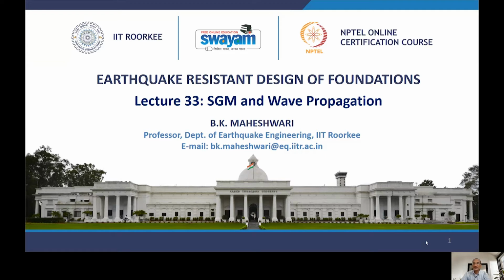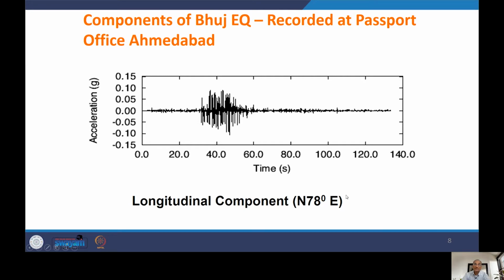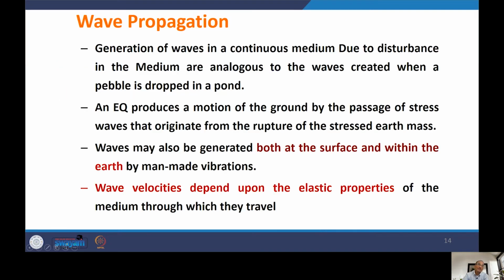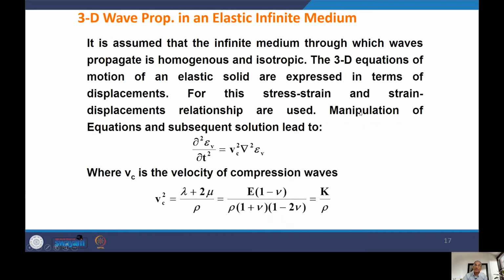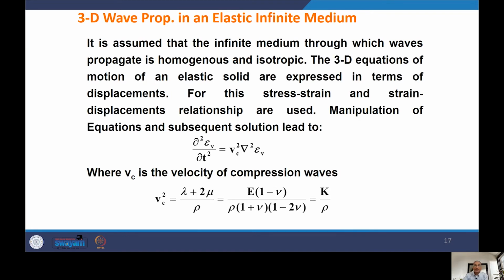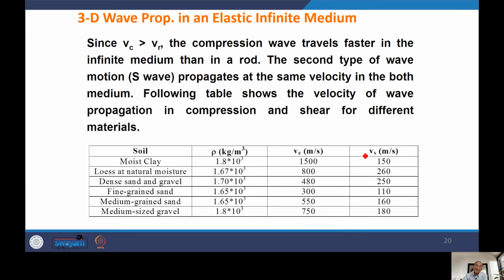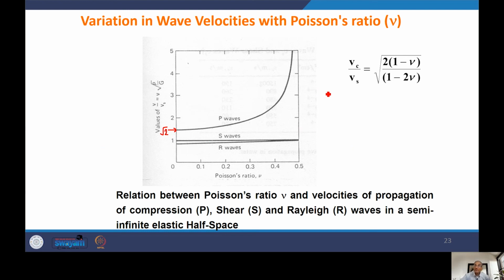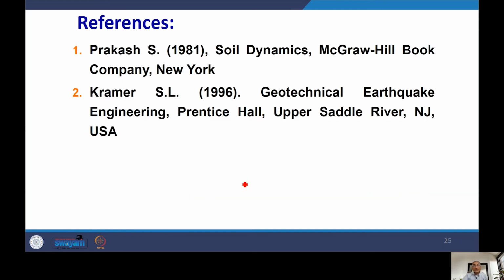Mod 07 Lec 33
SGM and Wave Propagation
Roorkee -247667